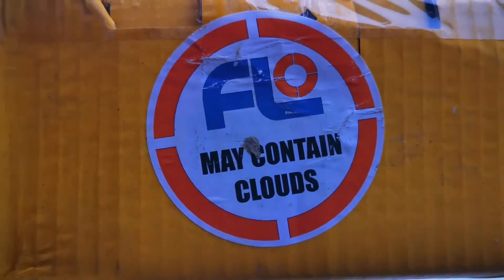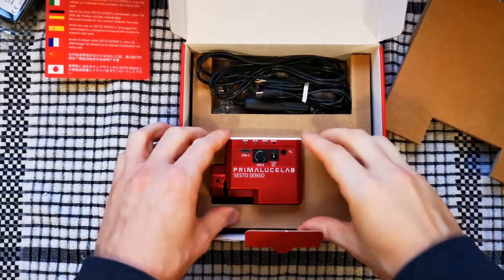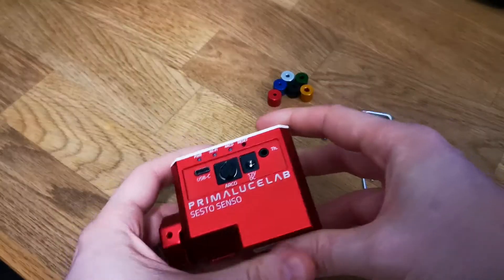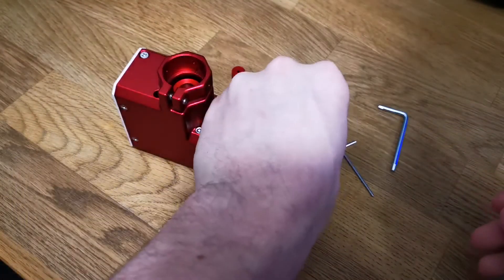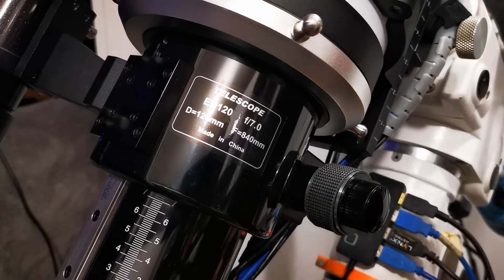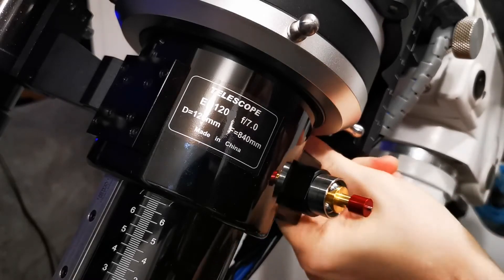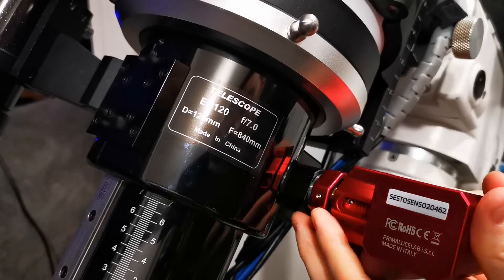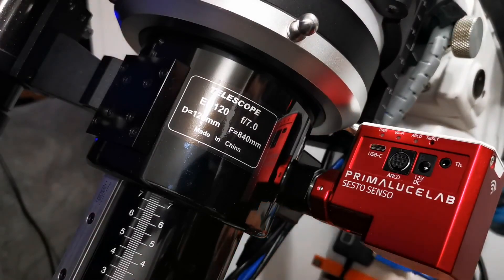PrimaLuceLab Sesto Senso 2 motor focus Unbox and Install on Sky-Watcher Esprit 120 apo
In this video I unbox and install my new auto focuser by Primaluce Lab, the Sesto Senso 2

I just received this unit and thought making a video might help someone thinking of buying one of these!

My thoughts after install are that it's a very easy process and that it feels like a high quality bit of kit - I can't wait to try it out under a clear sky!